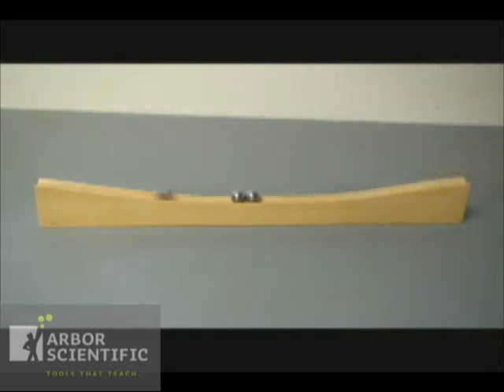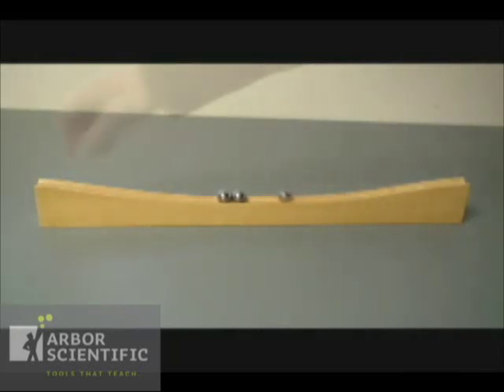Newton Would Have Loved This Discrepant Event! | Magnetic Accelerator | Arbor Scientific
A great introduction to the concept of magnetic potential energy!

Using this double-sided ramp and this series of steel marbles, you initially demonstrate Newton's First Law by rolling one steel marble down the ramp to collide with a resting group of marbles. Not so impressive so far...

While setting up to repeat the demo, replace the first resting steel marble with a magnetic sphere. Your students will be amazed as the collision shoots the last steel marble right off the ramp!